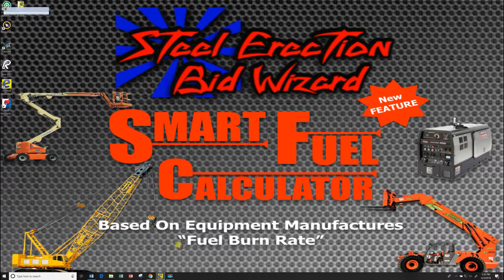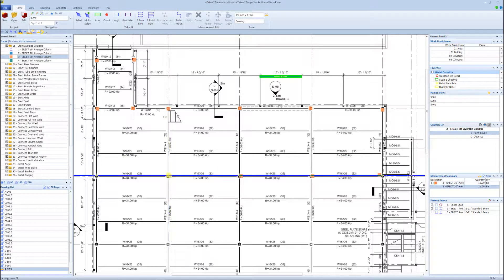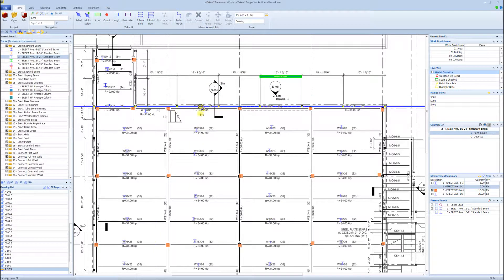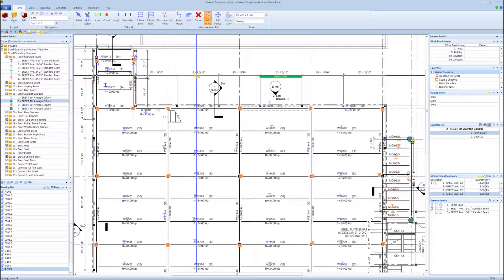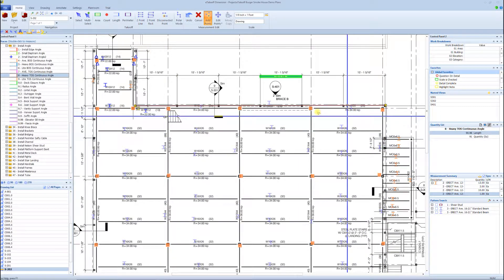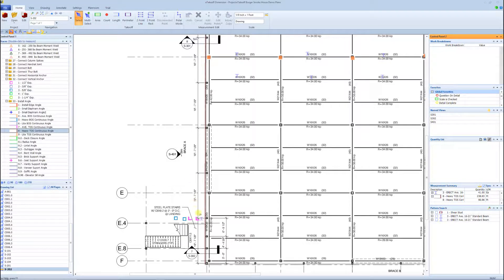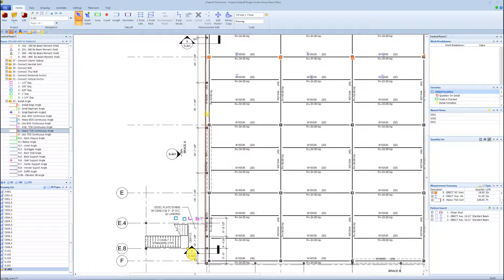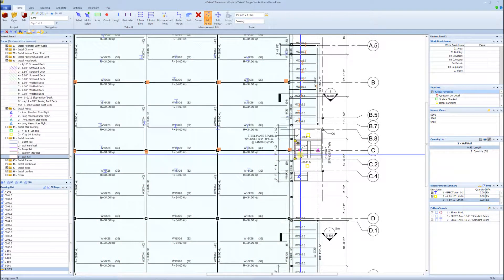Steel Erection Digital Takeoff Process Step three, doing the takeoff.